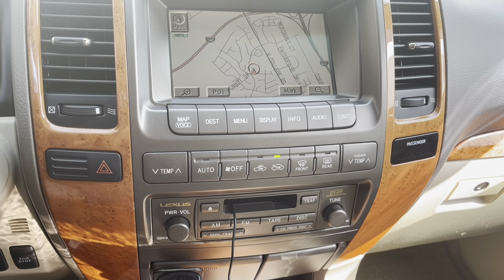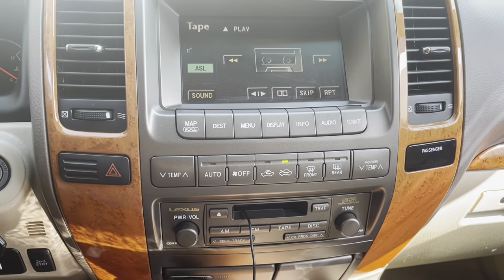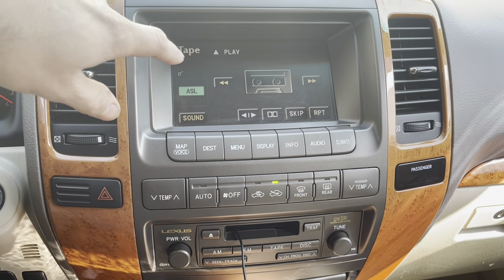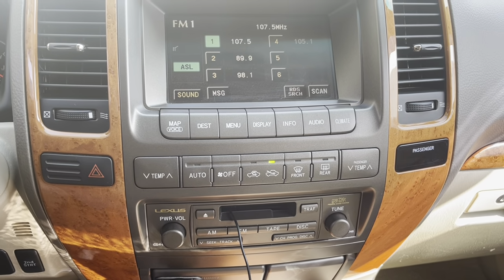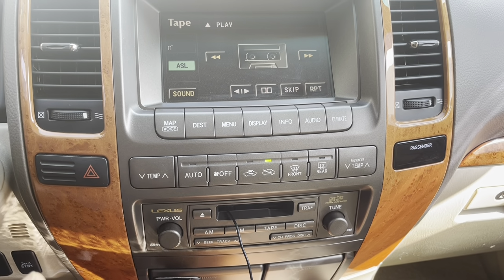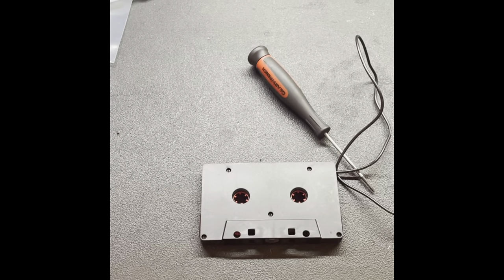Woes of Yesteryear. TAPE DECK FRUSTRATION - Modified pahhts.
Ultra-short video for those in need.
Still rockin’ that tape deck aux converter? No Shame! ( They sound better than blue tooth!!) anyhow, sometimes they confuse the tape deck units and they’ll play for a bit, stop.. struggle, play then eject… Here’s how to fix that!
This one is a Monster brand, I can only suspect others may be similar. Hope this helps!